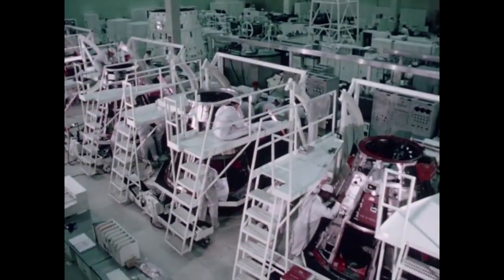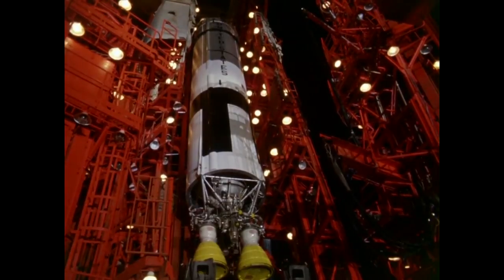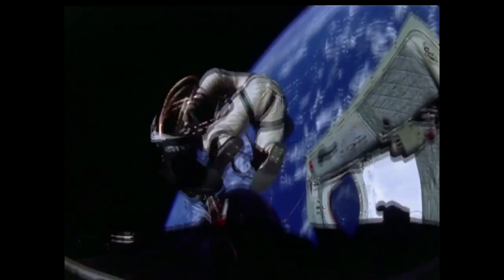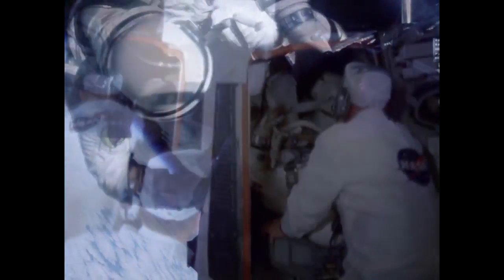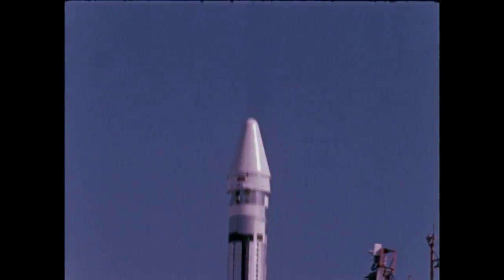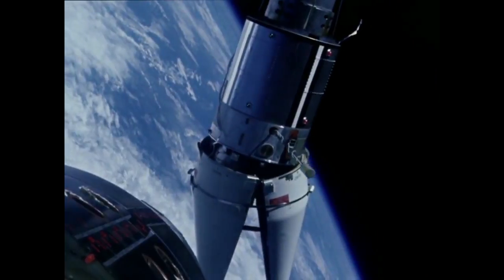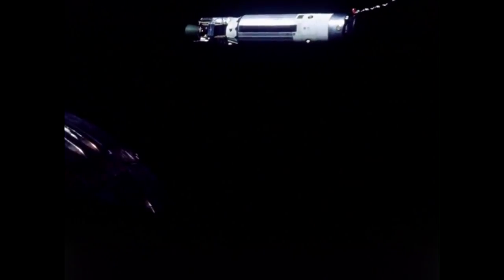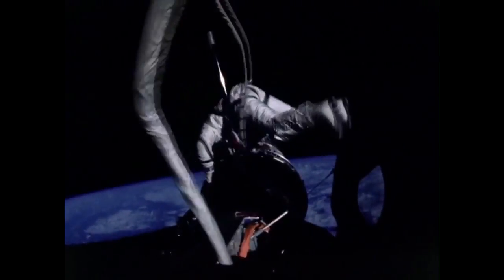Today in Space History 01-03 - Gemini Program Announced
The Gemini Program was announced on January 3rd, 1962. Here's a recap of its accomplishments.

Footage from NASA. Simulation footage from Kerbal Space Program.